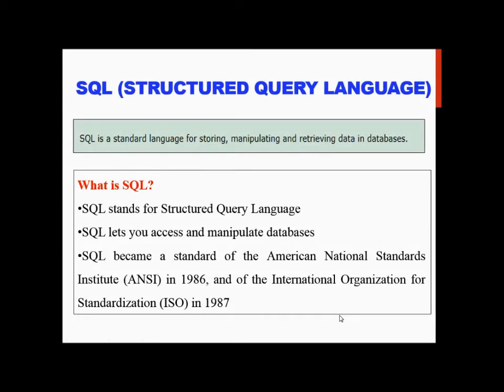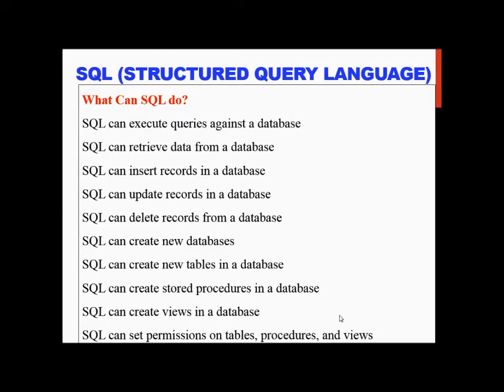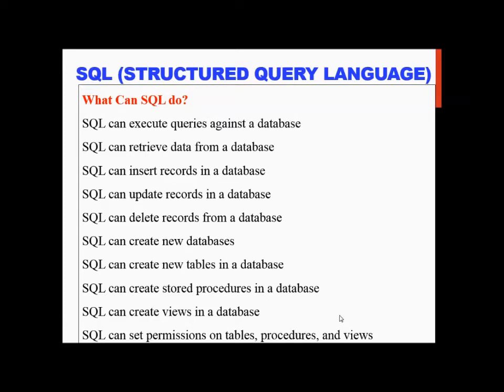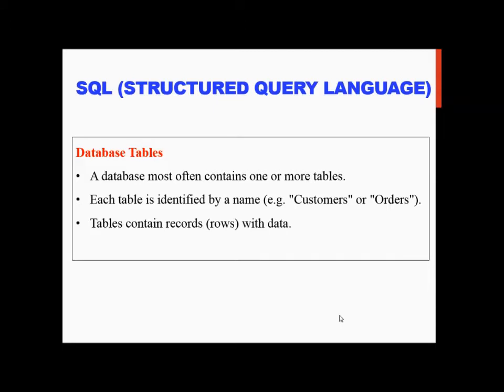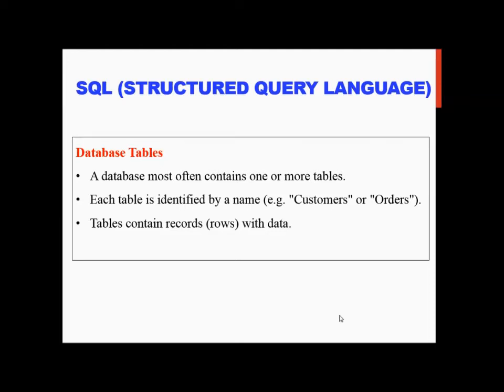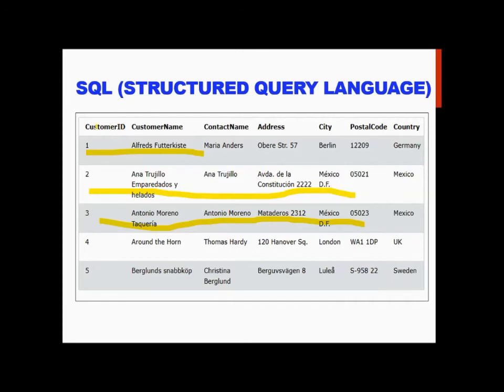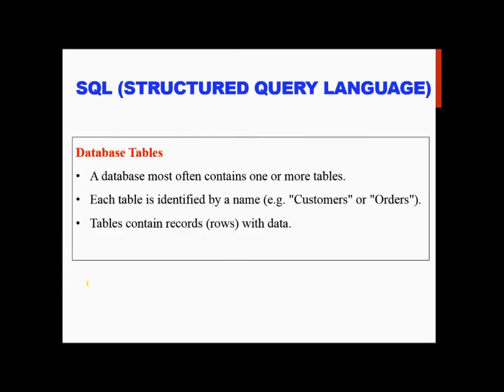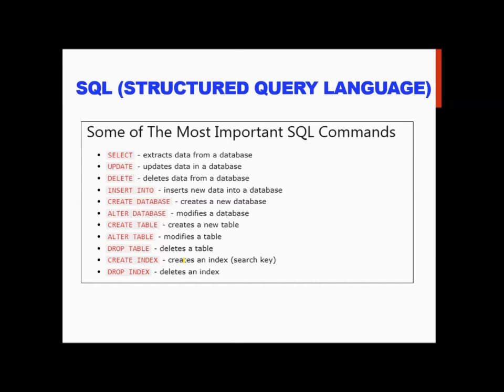SQL Tutorial for Beginners in Tamil and English - Introduction to SQL, SQL Commands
For Students of B.Tech, B.E, MCA, BCA, B.Sc., M.Sc., Courses - As Per University Syllabus and Other Engineering Courses